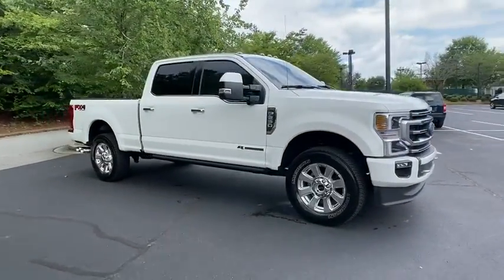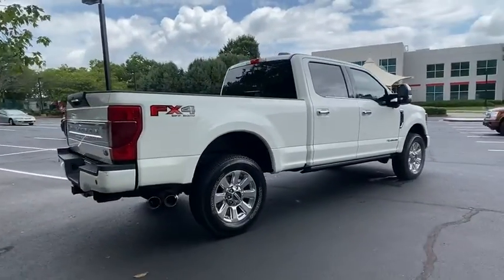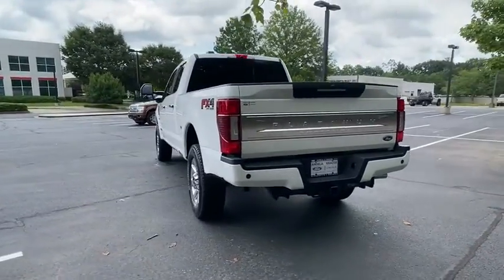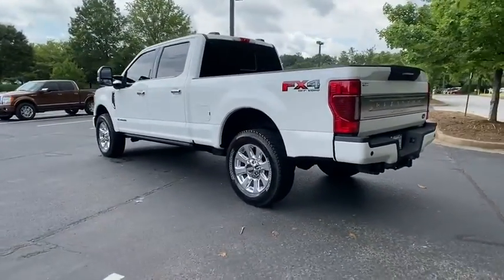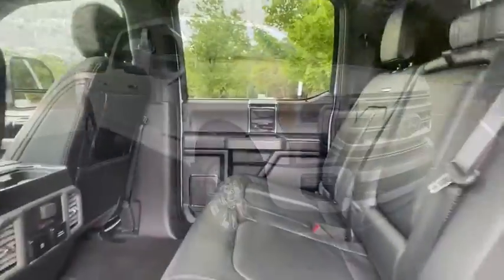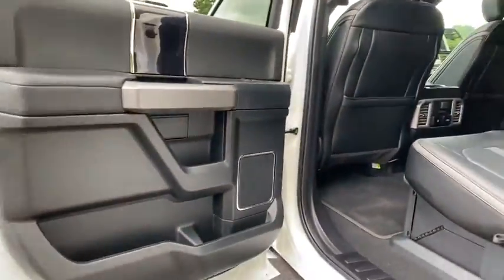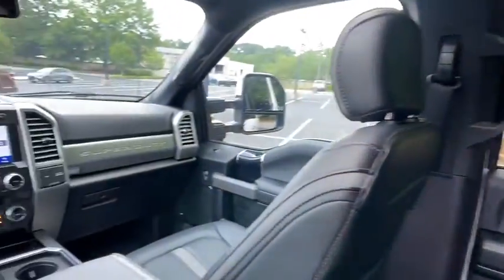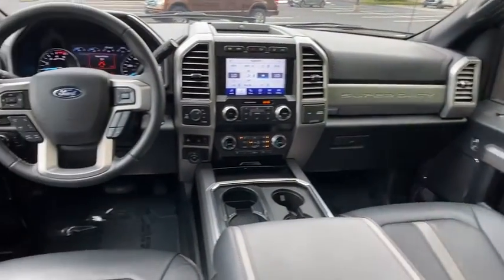2020 Ford F-250SD Alpharetta, Roswell, Cumming, Sandy Springs, Marietta, GA 204584A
Used 2020 Ford F-250SD available in Alpharetta, Georgia at Angela Krause Ford Lincoln. Servicing the Roswell, Cumming, Sandy Springs, Marietta, GA area.

Recent Arrival! WOW THIS IS A SUPER NICE PLATINUM F-250 WE TRADED FOR. THIS WAS BOUGHT HERE AT ANGELA KRAUSE FORD. THIS IS READY TO TOW WHATEVER YOU NEED. THIS HAS SUPER LOW MILES AND IS SUPER CLEAN. THIS WONT BE HERE LONG. COME SEE THIS TODAY! 4WD 10 Speakers 110V/400W Outlet 5th Wheel/Gooseneck Hitch Prep Package Alloy wheels Auto High-beam Headlights Compass Electronic Stability Control Front dual zone A/C FX4 Off-Road Package GVWR: 10000 lb Payload Package Heated door mirrors Hill Descent Control Illuminated entry Navigation System Off-Road Specifically Tuned Shock Absorbers Power passenger seat Power windows Radio: B&O System by Bang & Olufsen Remote keyless entry SiriusXM Radio SYNC 3 Communications & Entertainment System Twin Panel Power Moonroof Unique FX4 Off-Road Box Decal.brbrClean CARFAX. CARFAX One-Owner.brbrStar White Metallic Tri-Coat 2020 Ford F-250SD Platinum Power Stroke 6.7L V8 DI 32V OHV Turbodiesel 4WD